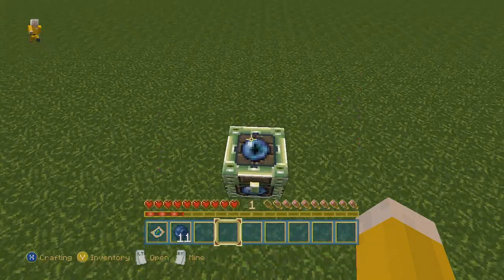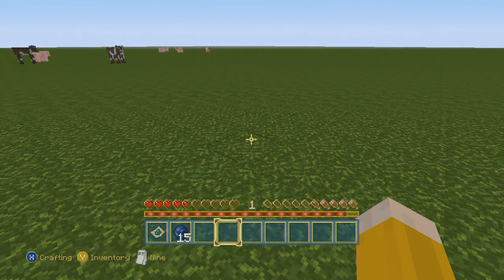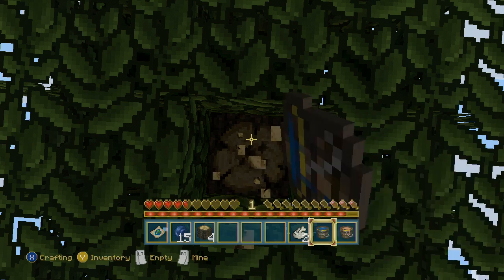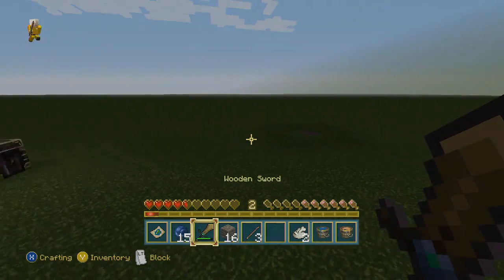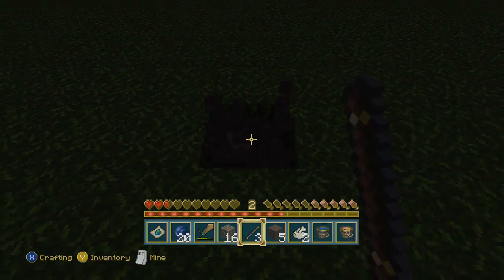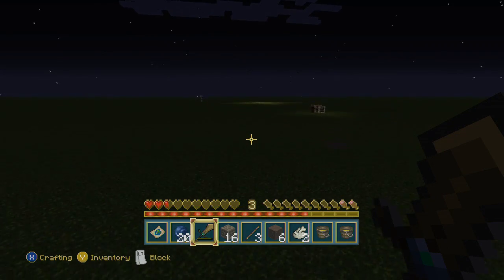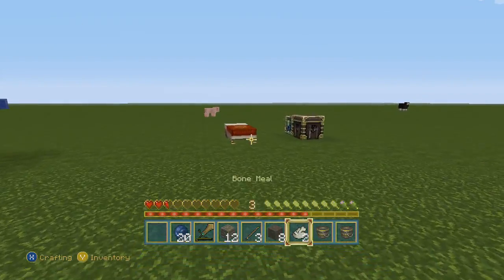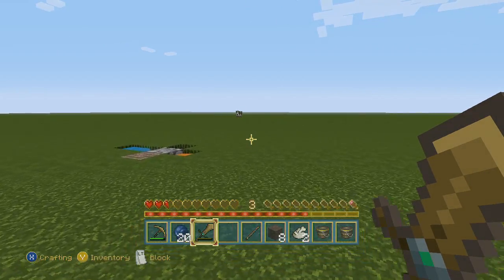The Spawn Chest | Minecraft Xbox 360 Super Flat Survival | #1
XBL:
(Jacob) RoG Jacob
(Dylan) GASMASTER98
(Chase) sweatpantsNANCE
(Luke) TentedBoss58

xbox minecraft
xbox 360 minecraft
xbox one minecraft
minecraft lets rage
lets rage minecraft
minecraft rage quit
rage quit minecraft
minecraft xbox 360 edition
achievement city
rage city
xbox gaming
gaming
gamers only
minecraft split screen
minecraft xbox split screen
minecraft xbox 360 split screen
4 player split screen
lets build
lets build in Minecraft
how to build in minecraft
minecraft buildings
how to build a lava house in minecraft
lets play
lets play minecraft
lets play minecraft xbox 360
minecraft xbox 360 survival
minecraft survival
minecraft survival xbox 360

Nuke That Like Button!
Smash The Sub Box
And RAGE in the Comments!